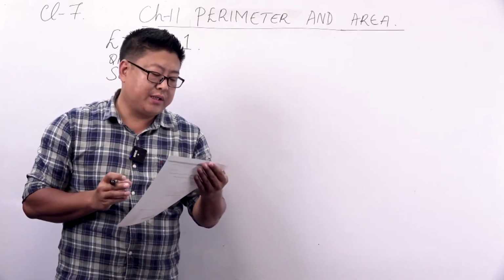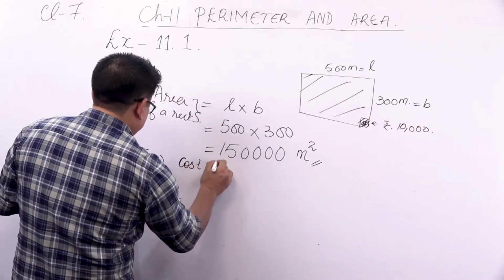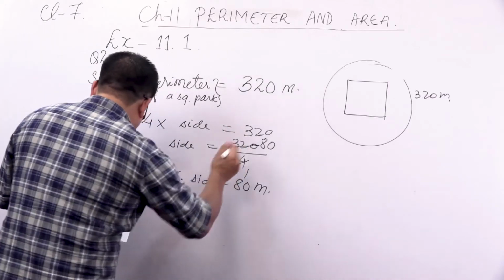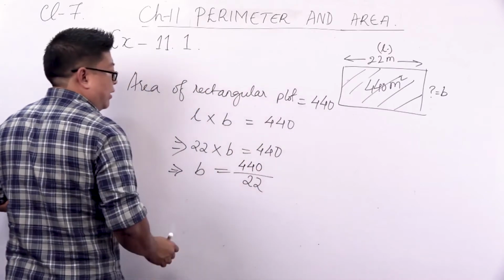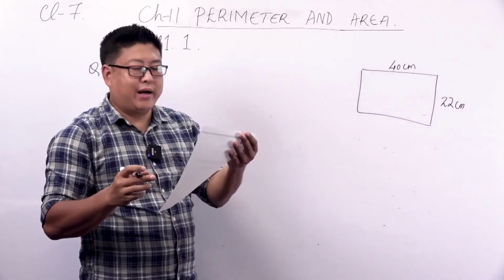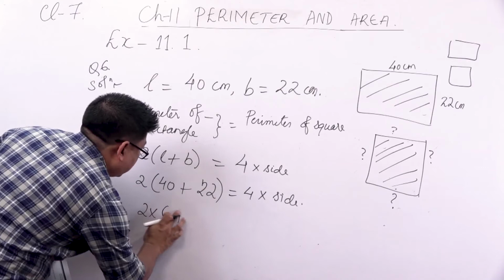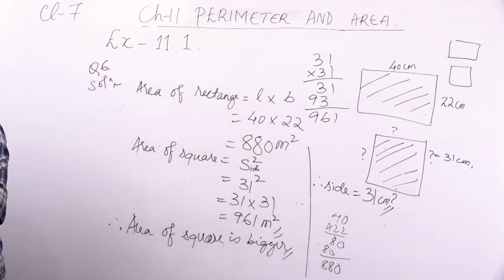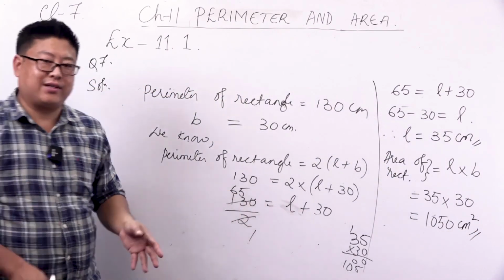Class 7 Maths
Chapter 11
Topic: Cont. Perimeter & Area (Part 2)